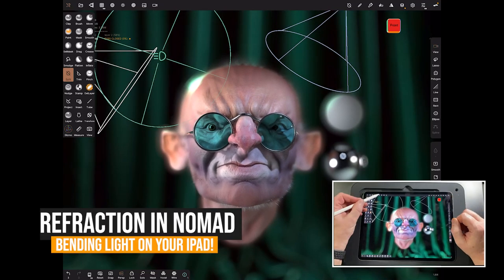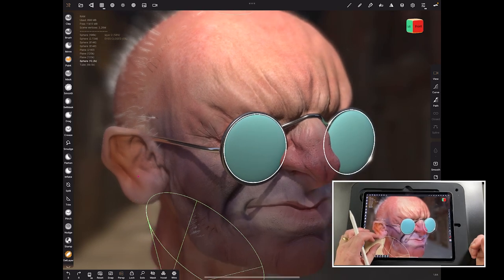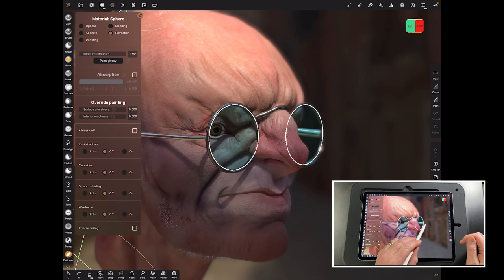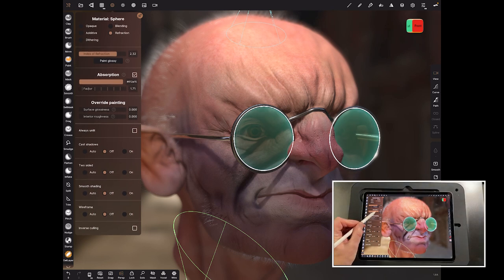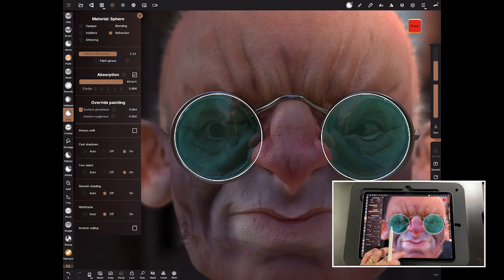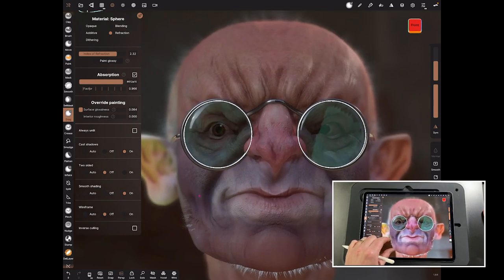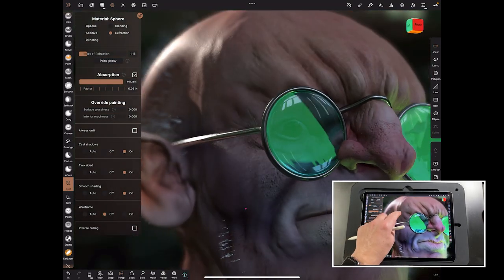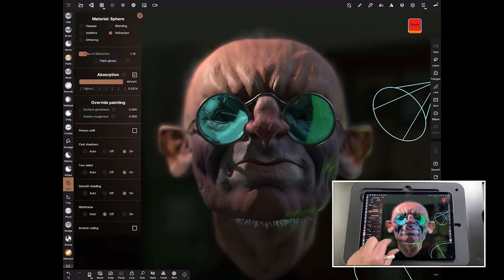REFRACTION IN NOMAD SCULPTING APP – How to bend light when 3d sculpting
Bending light in 3d sculpting is fantastic.

Nomad has some amazing feature and some of those are a little hidden! This video is all about using the refraction setting in the Material panel.

In the video I'll show you how you can use refraction to make glasses lenses look amazing and very realistic.

In case you didn't know, refraction is the change in direction of a wave (in this case light), caused by the change in the wave's speed. Examples of waves include sound waves and light waves. Refraction is seen most often when a wave passes from one transparent medium to another transparent medium. Different types of medium include air and water. In this video we will look at what happens to light as it passes through the lenses of some glasses.

Remember, Nomad sculpt is a realtime viewport render engine so if you want to get ready good at this then you may consider trying to learn all about refraction in a more powerful render engine like Blender or Renderman (also free!)

SouthernGFX Shop

Apple Pencil Rubber Tip:
Paperlike:
Silicon Grip Holder:
Artist Glove:
Jelly Comb Mouse:
Ciscle Stylus Pen:
Dimples Excel Stylus Pen:
iPhone Pro 12